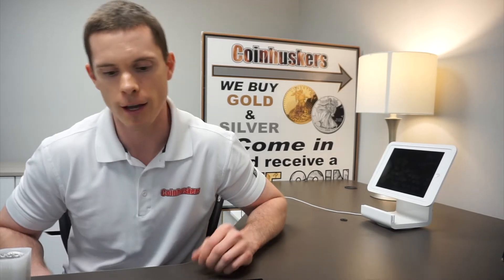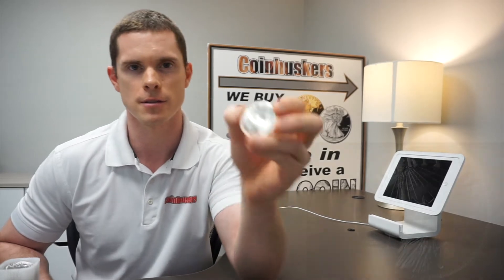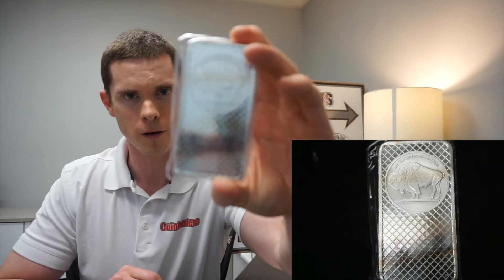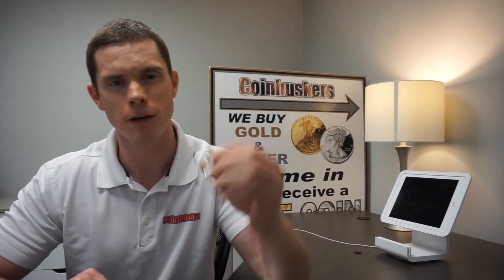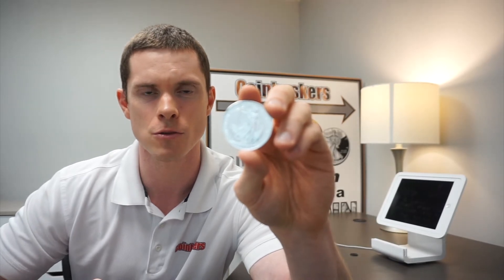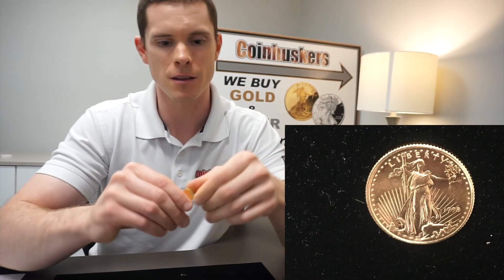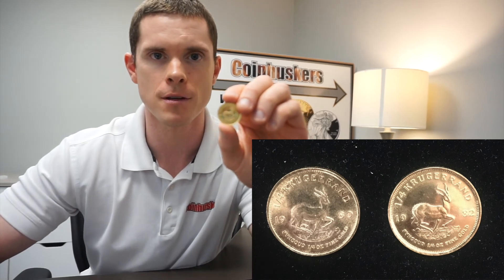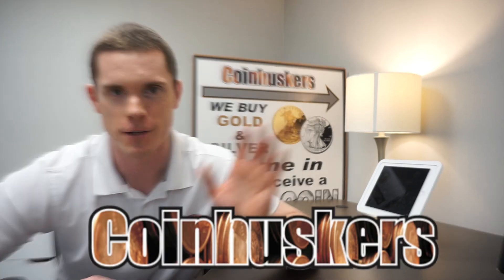Inventory Available - June 16th!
Greetings,

This is Coinhuskers inventory available for the third week of June!

- see website for updated inventory

Location:
Modern Work
8790 F Street Suite 429

Grayish building. Walk into door with big yellow arrow sign pointing down.
Can go up the stairs or take elevator which is off to the left.
Go to the 3rd floor - Modern Work. Then, Suite 429.